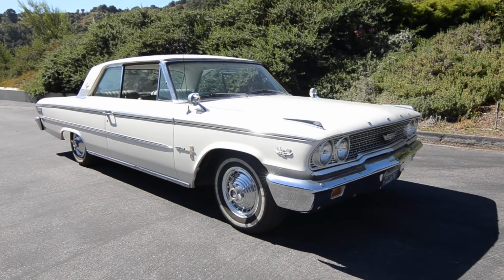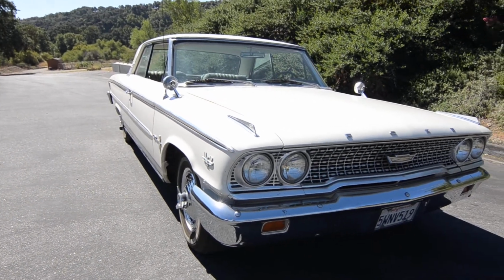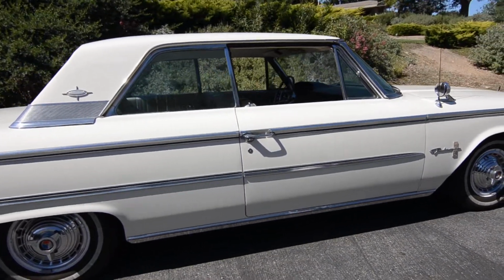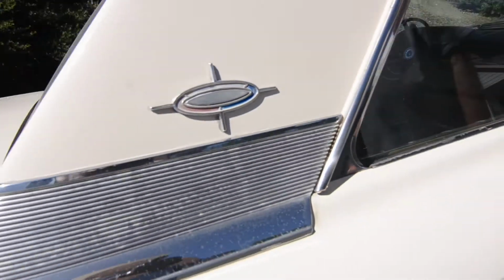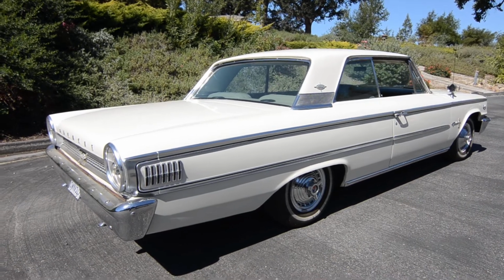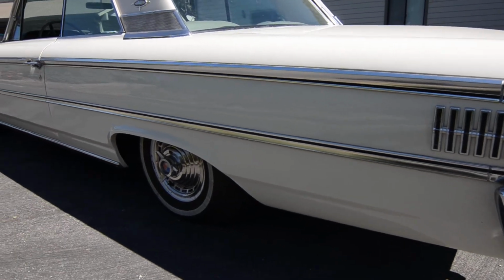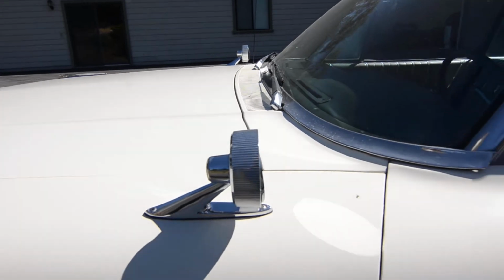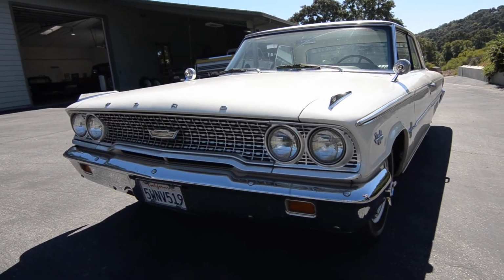SOLD: 1963 Ford Galaxie 500XL CA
1963 Ford Galaxie 500 XL 2-Door Sedan. Three California owners since new. The vehicle was discovered in Riverside, California in an extremely dry climate. It currently has been garaged for the last 13 years in Templeton, CA. also in a very dry environment.

390 CI V/8.
Automatic Transmission.
Factory Air Conditioning.
Power Brakes.
Power Windows.
Original Ford Factory Interior Upholstery.
Bucket Seats.
Center Console.
Seatbelts.
Dual-Side Mirrors with Ford Badges.
Stock Spinner Hubcaps.
This Galaxie is in remarkable original condition. A true survivor. The car is being sold out of a collection of 18 classic cars and trucks currently for sale on Hemmings. Please click on the link "More from this seller" at the bottom of this page.

For additional information please phone Dave Henry at 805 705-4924.

Spokemotors.com is not a dealer. The company provides services in Classic Vehicle (Internet) Marketing and Sales since 2001. The firm physically photographs and videos all vehicles on site. Spokemotors.com assists sellers (and buyers), to navigate the sales process successfully and safely. It is strongly advised that prospective buyers hire a third party inspection service to inspect and/or appraise individual vehicles before purchase.